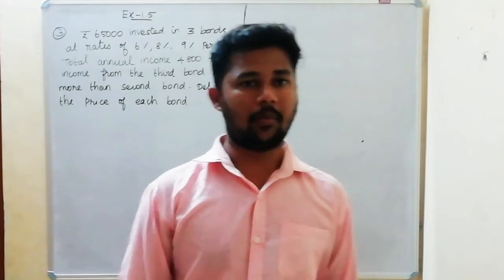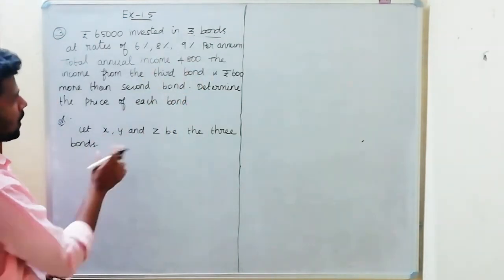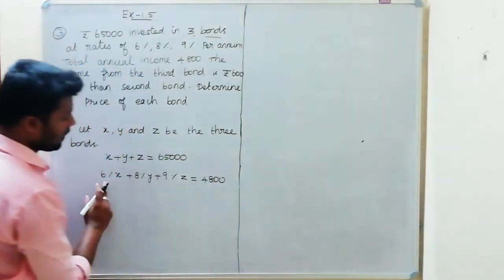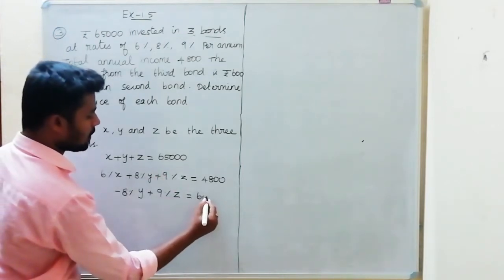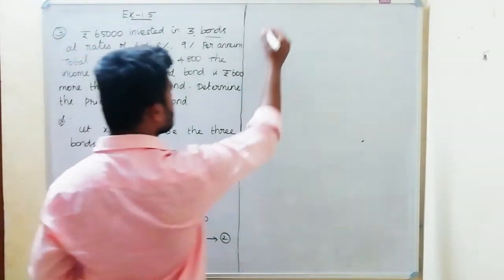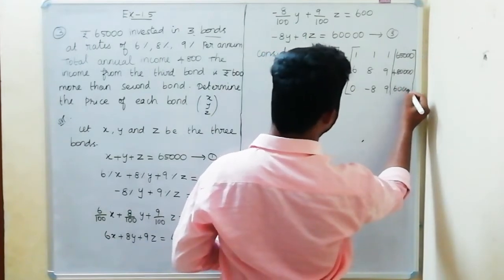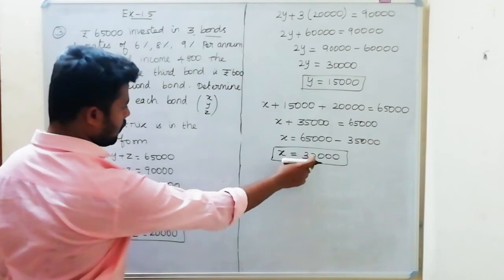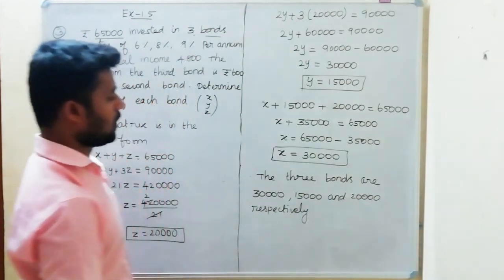+2 maths chapter 1 Exercise 1.5 Q.No 3 Application of Matrices and Determinants Tamilnadu syllabus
+2 maths_ chapter 1_ Exercise 1.5 Q.No 3_ Application of Matrices and Determinants_ Gauss elimination method_ Tamilnadu new syllabus